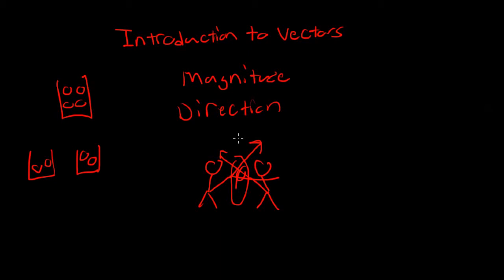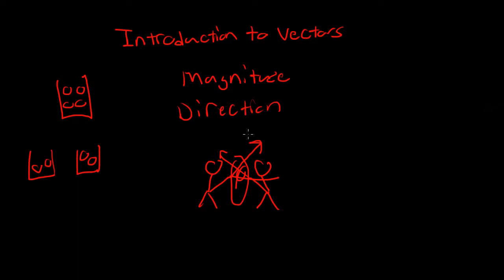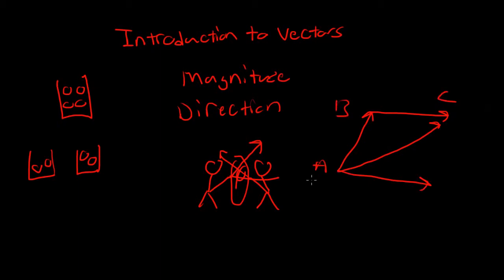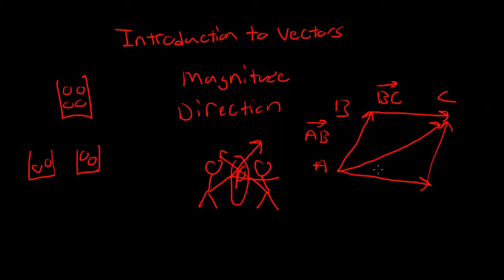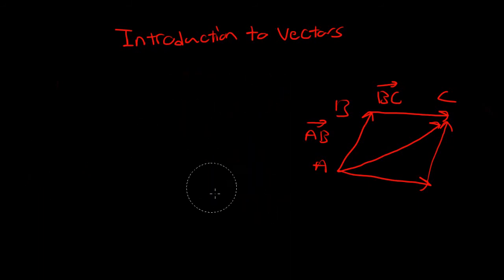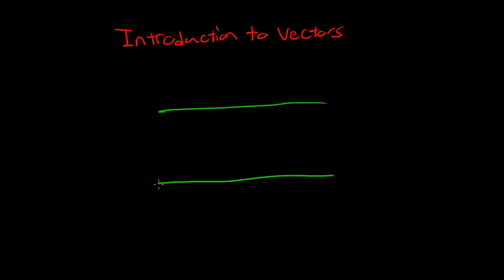Introduction To Vectors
Introduction to vectors and where they come from.